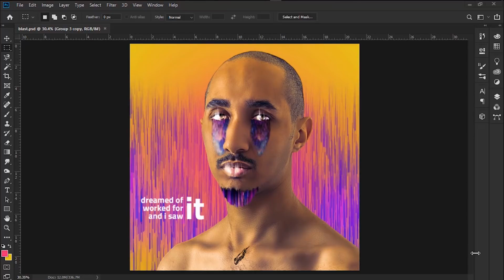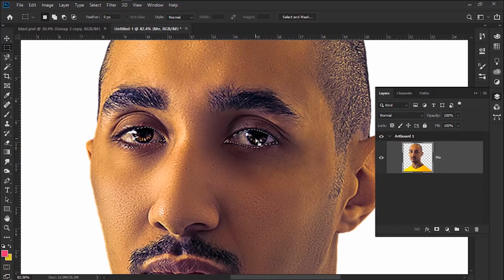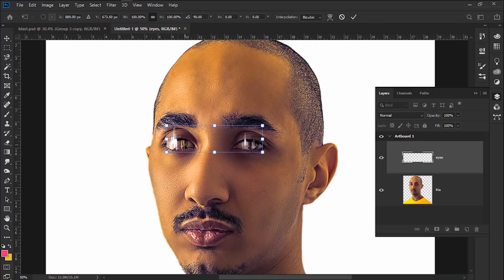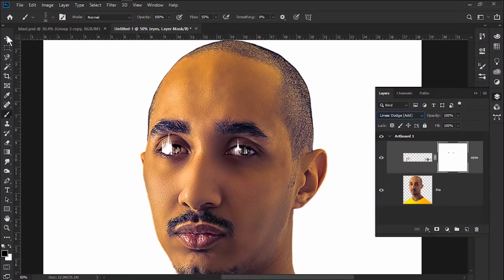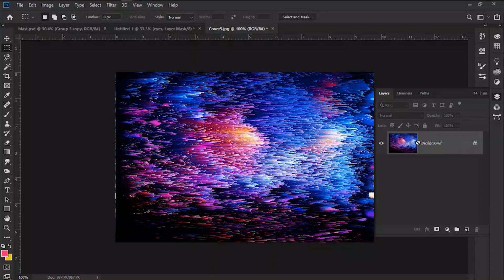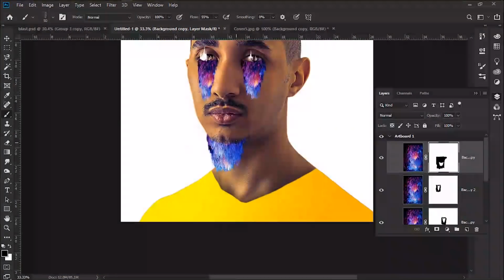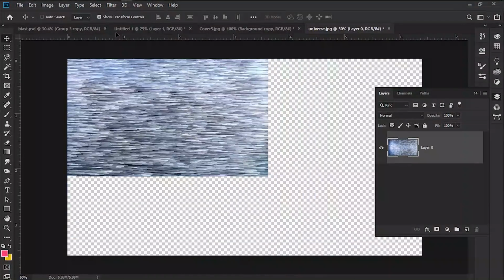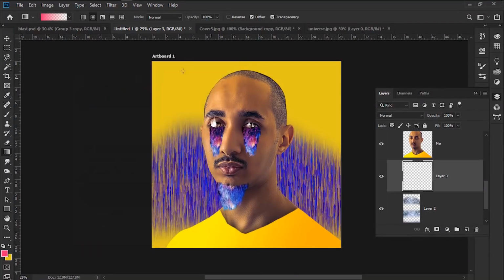Pixel Sorting | Photoshop Effect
nice and easy to design with photoshop cc
in this video you will learn how to make Pixel Sorting Style
to any photo.